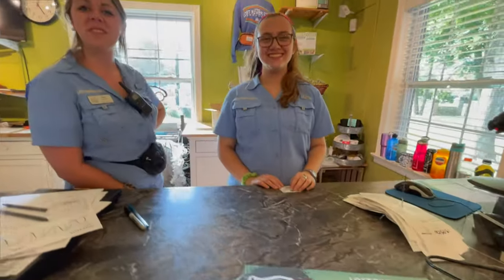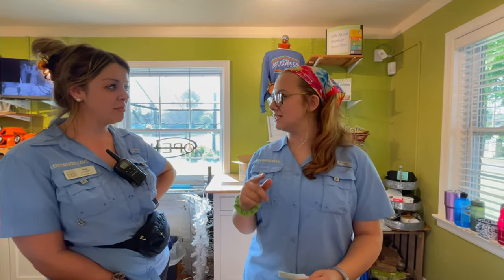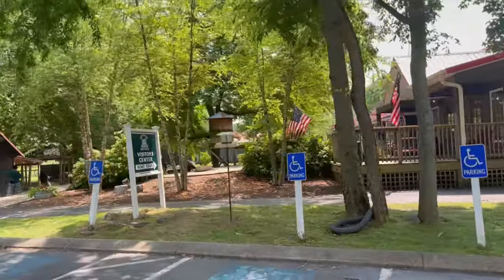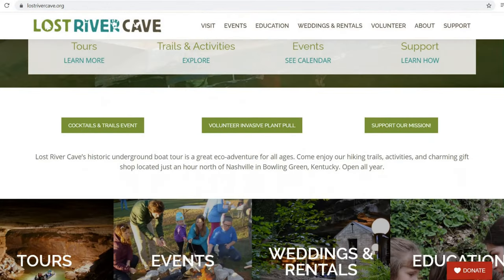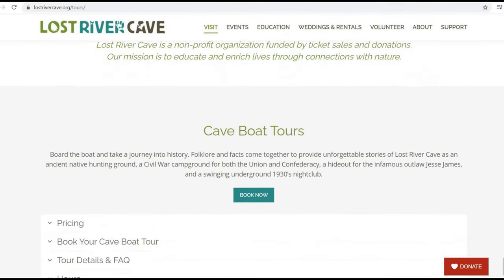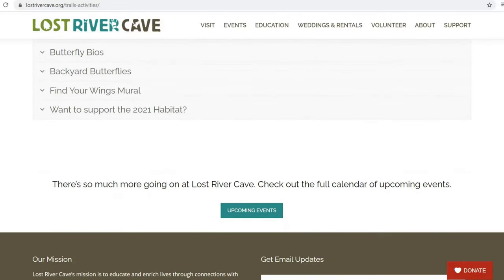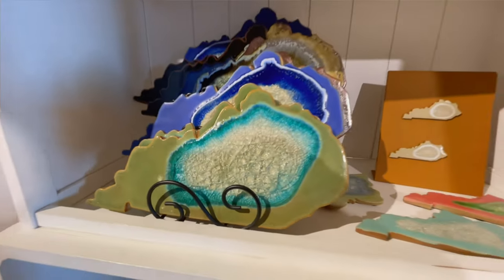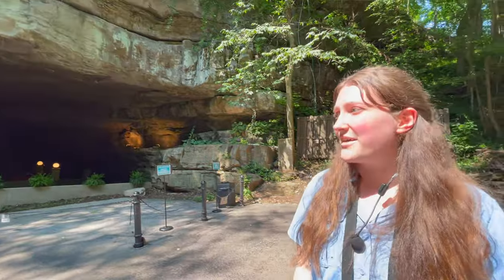LOST RIVER CAVE BOAT RIDE IN 4K! - Bowling Green, Kentucky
Join Alice and Tommy T on the amazing Boat Ride inside the remarkable LOST RIVER CAVE in Bowling Green, Kentucky! Lost River Cave’s historic underground boat tour is a great eco-adventure for all ages and great adventure. The How To Have Fun Outdoors YouTube Channel provides some amazing history and lets you meet some of the great staff at the Lost River Cave Park.  Most people know Bowling Green for the Corvette Museum. But this little known gem is a must see! Come enjoy the hiking trails, activities, and charming gift shop located just an hour north of Nashville. Lost River Cave is a seven-mile cave system. The Lost River originates outside of the cave and flows into it and we show you river and blue holes during our video!

The cave contains one of the largest natural entrances in the Eastern U.S. Boat tours are available year-round, but closed for Thanksgiving Day, Christmas Eve, Christmas Day, and New Year's Day. The 72-acre cave property is jointly owned by Western Kentucky University and the non-profit Friends of Lost River Cave.

Don't get the Lost River Cave mixed up with the Lost River Caverns in PA, for more on that see below!

Join Alice from Italy, Tommy T, Rocky (Yorkie) and Gypsy (Silky) on How To Have Fun Outdoors! Our outdoor videos are all about work life balance and motivating YOU to get outside and have fun! You will even learn a little Italian one word at a time (a great way to learn a new language). You will also learn all about new outdoor activities, incredible outdoor adventures, amazing adventure travel locations, RV camping, great product reviews and much more! In addition, you can enjoy Vanlife as they travel around the country in their new Camper Van named "Discovery Bus"! You will also have fun on the new 2021 Tahoe 1950 Deck Boat named "Discovery".

CHANNEL PLAYLIST (Fishing, Camping, Amusement parks, Winter Activities, Summer Activities, RVing, Travel, and much more!)

In addition, If you love wildlife, we are the channel! Alice and Tommy T will provide you with great coverage of all kinds of Fresh Water and Salt Water Fish, Dolphins, Moose, Deer, Fox, Rabbits, Elk, Bald Eagles, Buffalo, Lemures, Manatees, Lions, Bengals, Crocodiles, Birds, Whales, Elephants, Big 5, Cheetah, and much more!

Also check out our product review videos on RV & camper van products, camping products, outerwear, fishing gear, hiking gear, boating products, and much more.

Our goal is simple! Get outside! Ideas for work life balance!